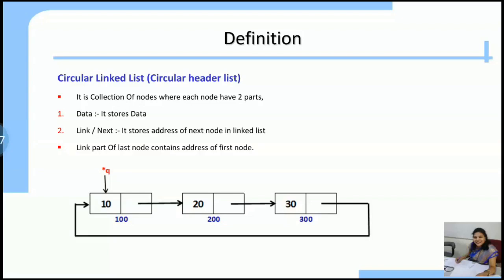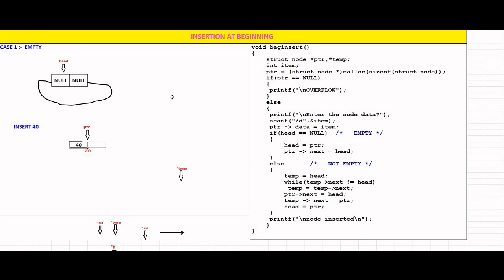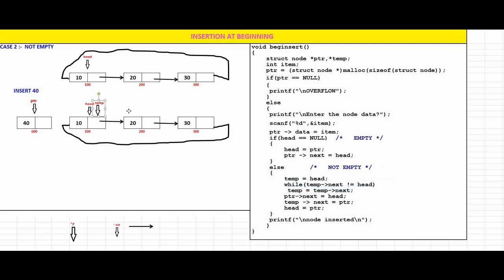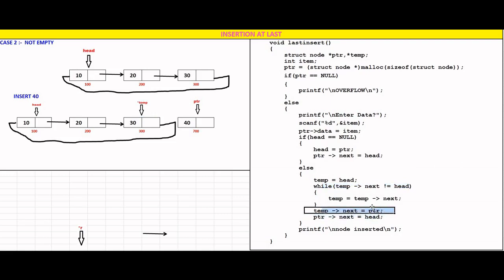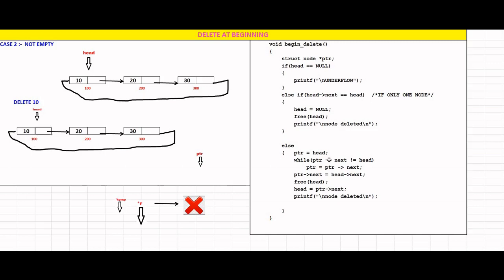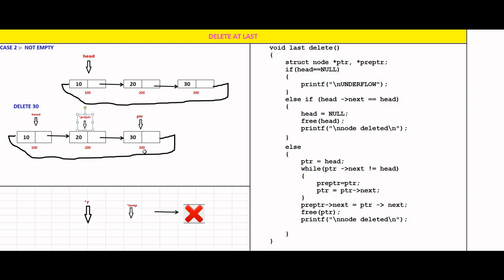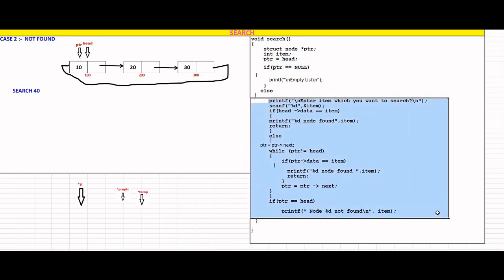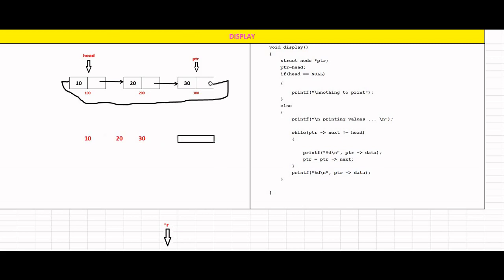02 Circular Linked List